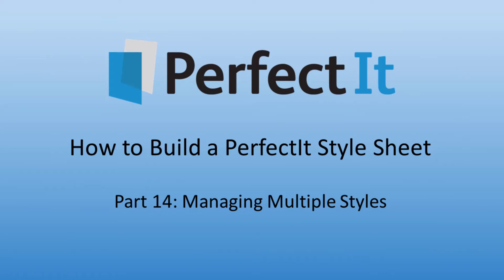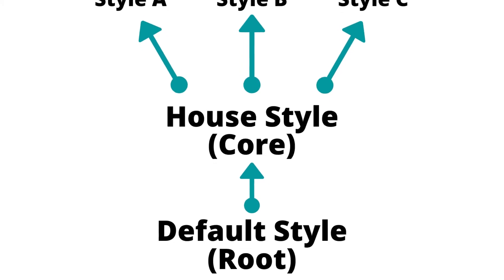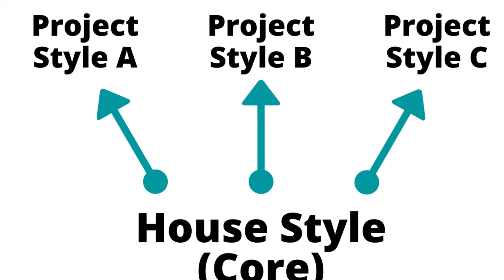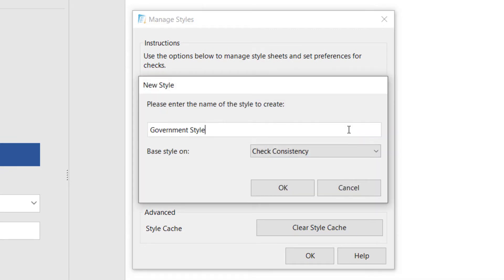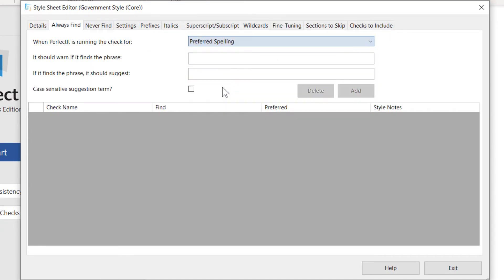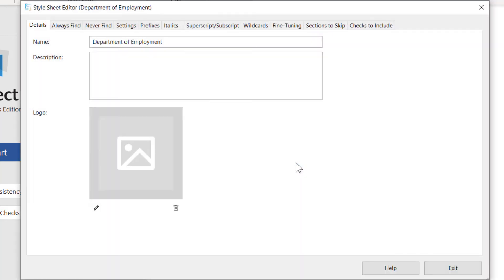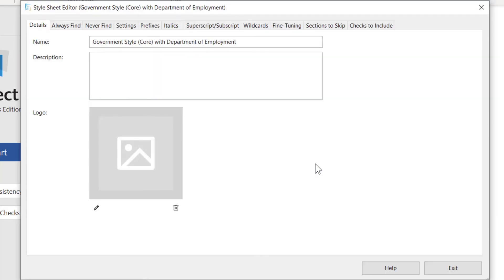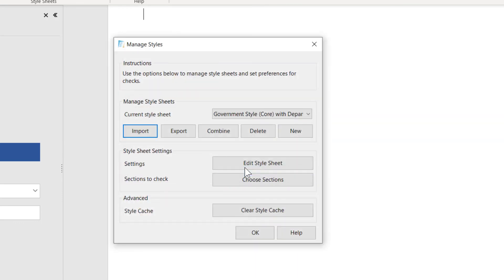Building a PerfectIt style sheet Part 14: Managing multiple styles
This video describes the best way we’ve found to manage multiple styles in PerfectIt.

There are lots of reasons you may need more than one PerfectIt style. For example, if you’re a proposal writer, you may have different style preferences for each client; if you’re a scientific editor, you may have a different style for each group of journals you work with.

We suggest you think of your style preferences as existing in layers (each of which will get its own PerfectIt style that you can combine later):
• The root layer is a style manual or other default guidance.
• The core layer is a house style. Those preferences apply to every document you work with. They take preference over the root style.
• The branches are client-specific or project-specific preferences. They apply to a more limited set of documents. But where they apply, they take priority over both the core style and the root style.

In your case, you may need more levels of style checking, for example, for different geographic regions.

Rather than try to cram everything into one style, we suggest you create a separate PerfectIt style for each level. That cuts down on duplication and makes styles easier to manage.

So first you create your styles:
• Go to New to create a style. Then base that on Check Consistency (so you start with a blank style).
• Your root style may be one of the built-in styles so let’s skip that and create a core style.
• Then let’s make another new style. Let’s make that one branch for Department for Transport.
• And then let’s make another new style to be another branch for the Department of Employment.

Just as a demo, I’ll create a preference in each so you can see how Combine works.
• In the core style, I’ll add that policeman should be converted to police officer.
• For the first branch, I’ll add a brand that matters to that client.
• For the second branch, I’ll add a specific warning that might not apply to other styles.
Then you use the Combine feature to pull the different levels together. So you can combine your root style and your core style. Then you can combine that joint style with each branch separately.

If we open those up, we see the term police officer is preferred in both styles because that was our core style that they’re based on. However, the preferences that are specific to each client appear in those styles only.

When you’re happy with the styles you’ve created, click Export and put them somewhere colleagues can access. Then your colleagues can import those styles and your entire team can benefit from the all the different styles you create.